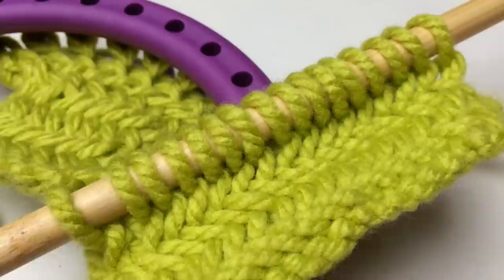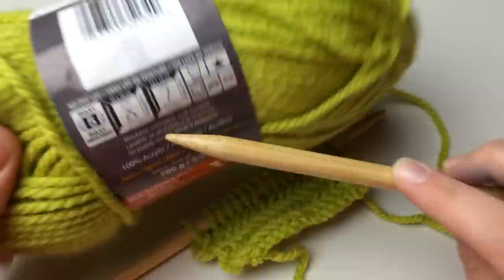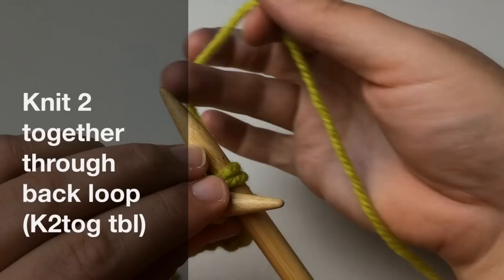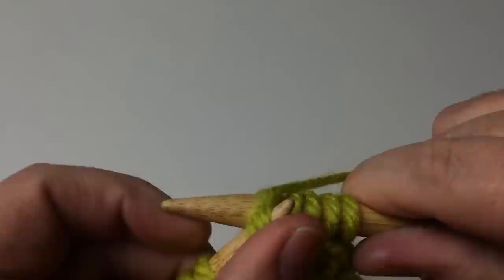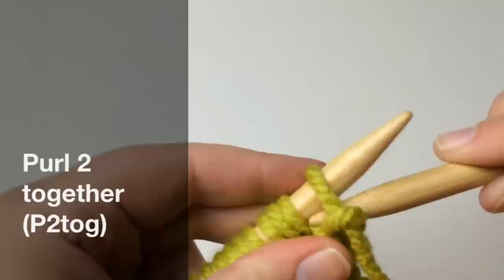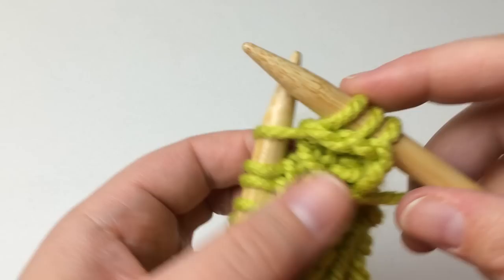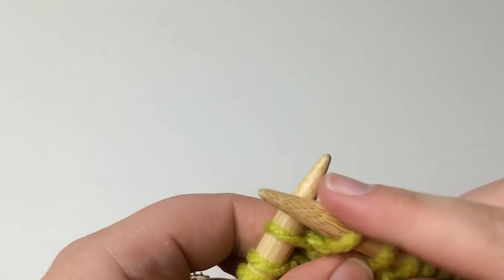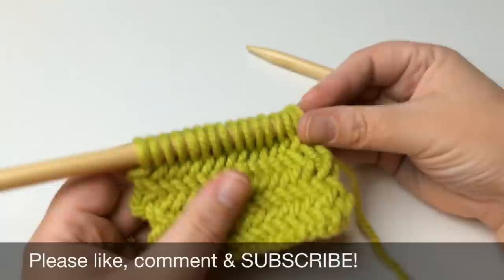Flat Herringbone Stitch on Needles - How to Knit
The flat herringbone stitch on needles is a very smooth front railroaded herringbone, with a horizontal series of bump or lines in the back. This creates a thicker fabric in these spots and a very interesting and textured fabric.

Cast-on:

Cast-on as many stitches as you need.

Herringbone Stitch:

See notes below for main stitch written out.  It is a 2 row stitch pattern repeat.

Row 1: *k2tog tbl, slip on the first stitch only*, repeat between *,* until 1 remains, knit 1
Row 2: *p2tog, slip on the first stitch only*, repeat between *,* until 1 remains, purl 1

Bind-off:

Complete row 2. I recommend using a crochet hook to work from opposite the working yarn end (right side of loom). Pick up the first 2 stitches.  Lift the back loop over the front.  Pick up next stitch and repeat. When 1 loop left, cut working yarn and pull through.  Weave in tails toward the back of the knitting. A basic or flat panel bind off will give it a stretchy or slightly flared edge which may be desirable for some projects.

Tips:

Use a large needle size than your ball band of yarn calls for. It produces a thicker fabric.